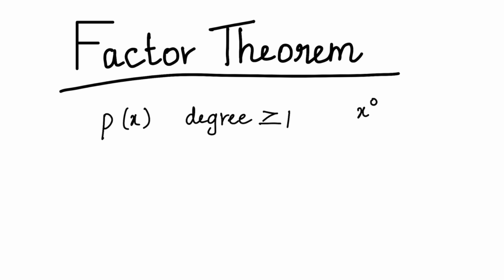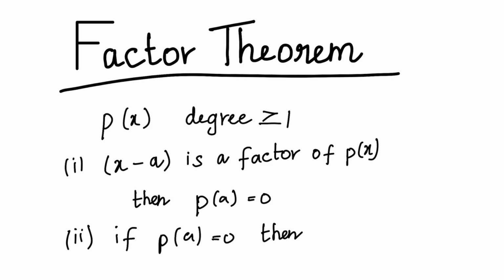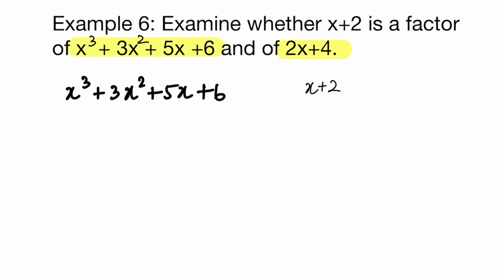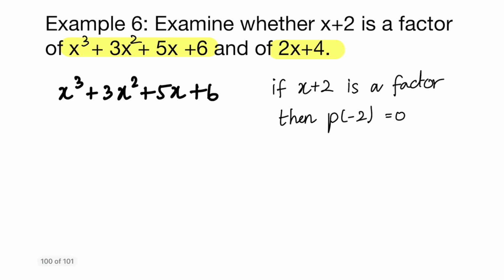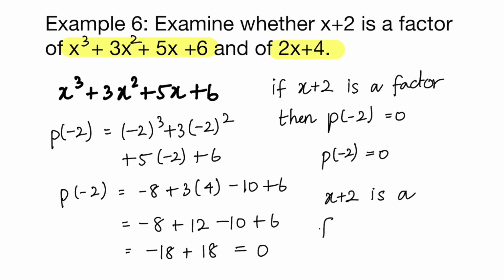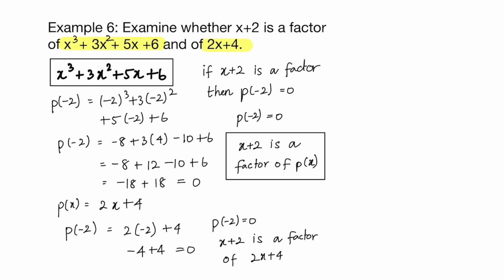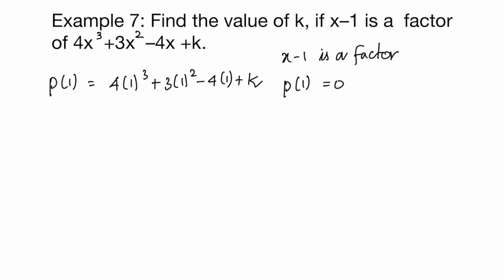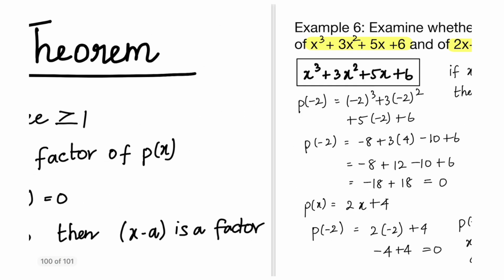Factor Theorem | Polynomials P- 9 | CBSE class - 9 Maths | Equal to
2.4 Factorisation of Polynomials

Factor Theorem :
If p(x) is a polynomial of degree n greater than or equal to 1 and a is any real number, then(i) x–a is a factor of p(x), if p(a) = 0, and (ii) p(a) = 0, if x–a is a factor of p(x).

Proof: By the Remainder Theorem, p(x)=(x – a) q(x) + p(a).
(i) If p(a)=0, then p(x)=(x–a)q(x) , which shows that x–a is a factor of p(x).
(ii) Since x – a is a factor of p(x), p(x) = (x – a) g(x) for same polynomial g(x).
In this case, p(a) = (a – a) g(a) = 0.

Example 6: Examine whether x+2 is a factor of x3 +3x2 +5x+6 and of 2x+4.
Example 7: Find the value of k, if x–1 is a factor of 4x3 +3x2 –4x+k.

Equal to